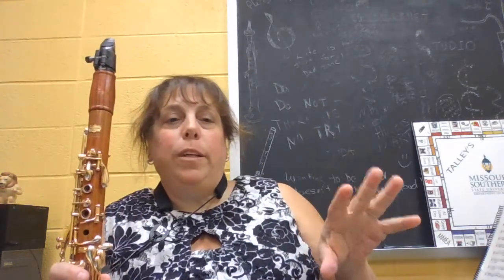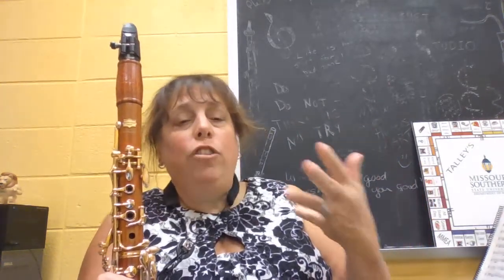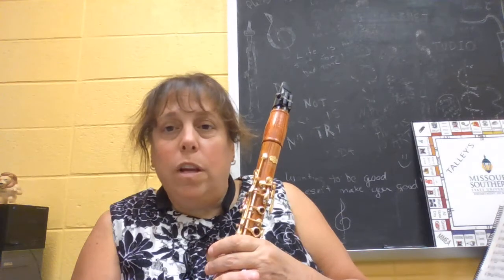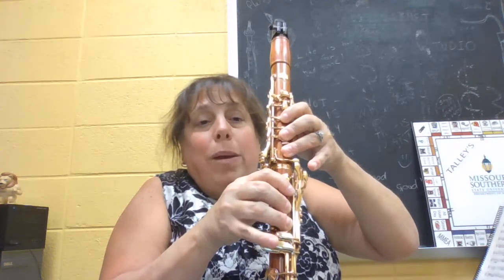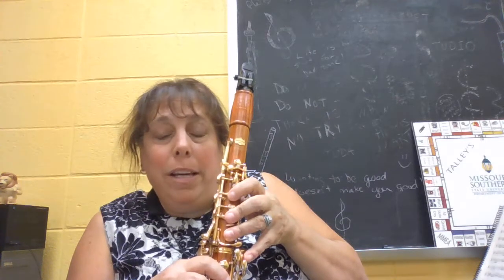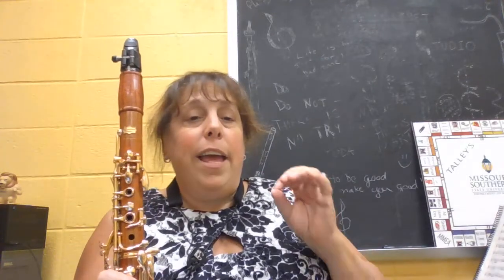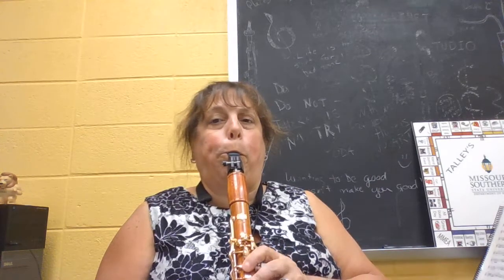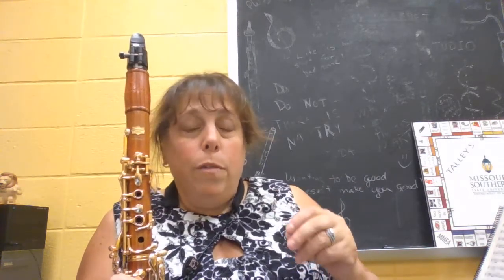Dr. Cotter tips for Ab scale in thirds for 2020-2021 MO Honor Band